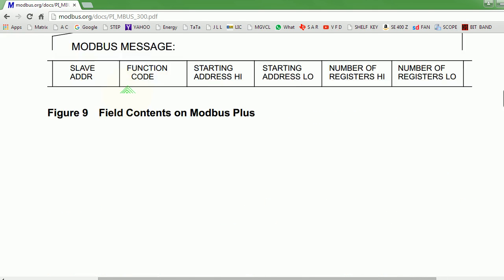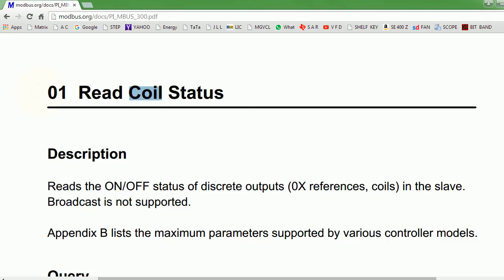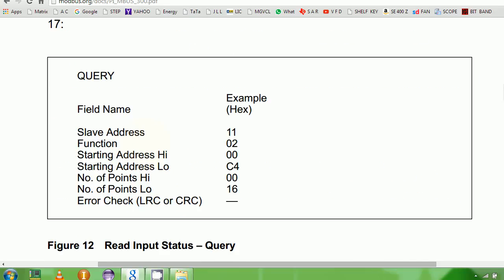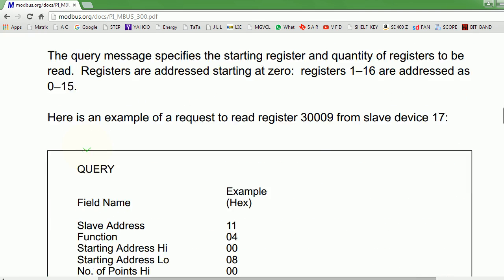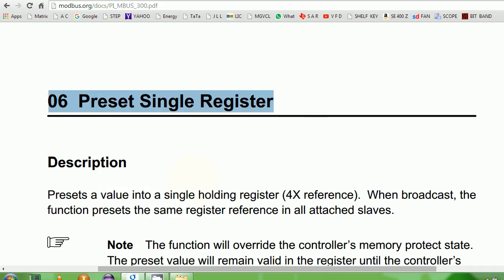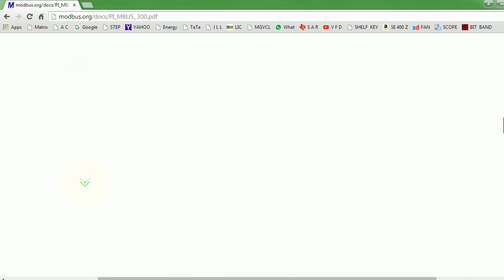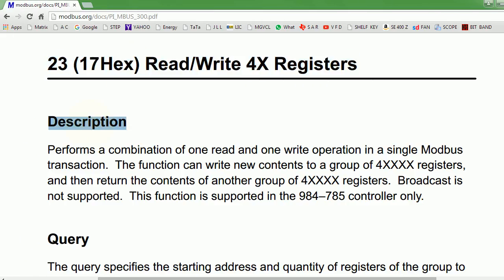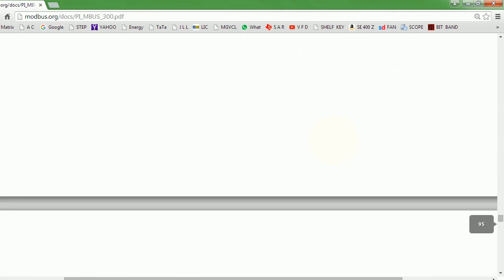4 Modbus RTU Protocol TUTORIAL 4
c# hmi scada modbus protocol plc driver gui
qt c++ java vb python